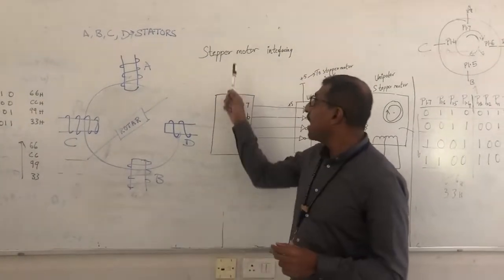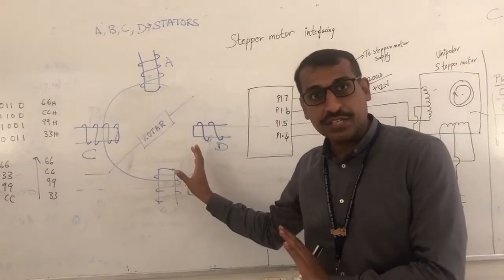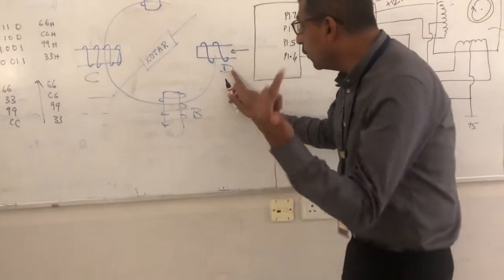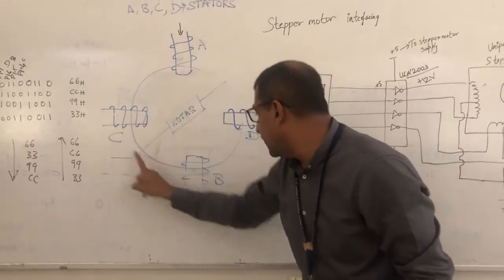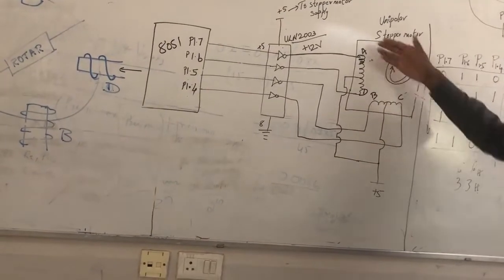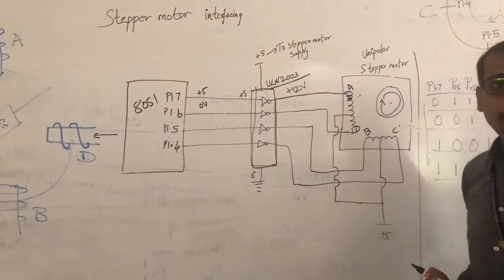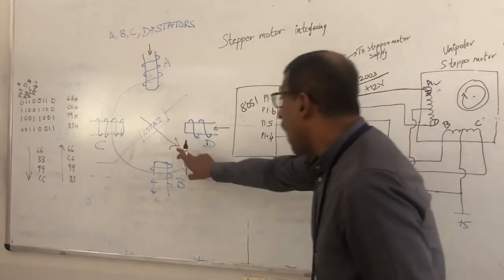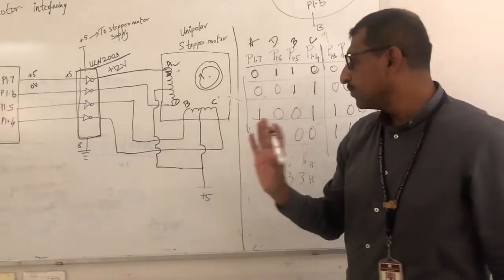Stepper motor interface with 8051Theory By, Prof Tejas K Rayangoudar